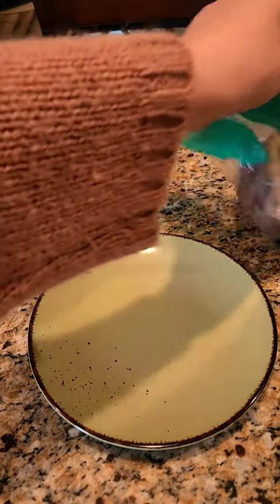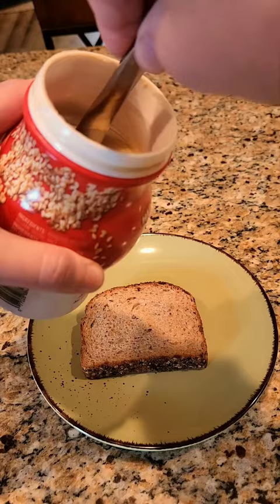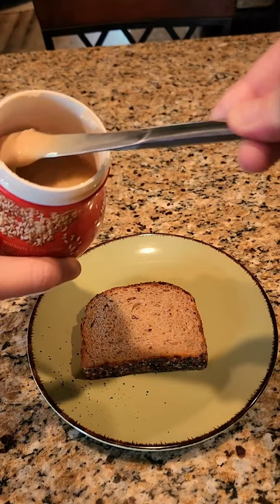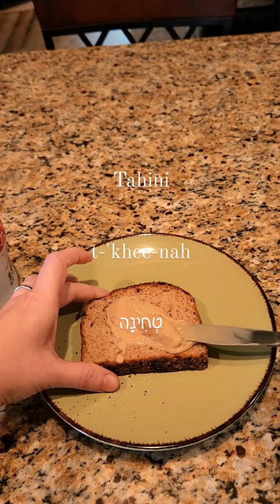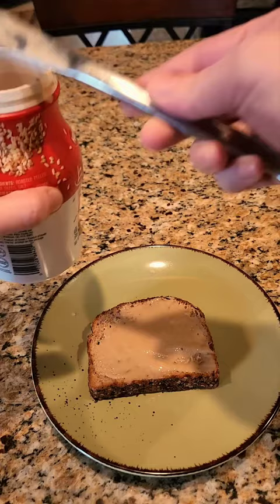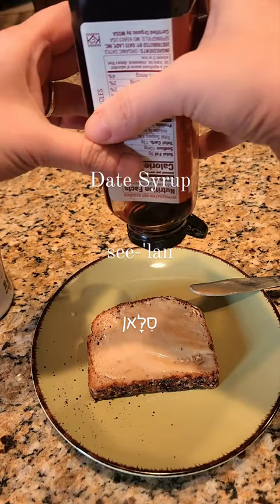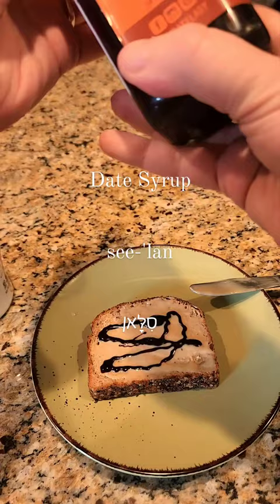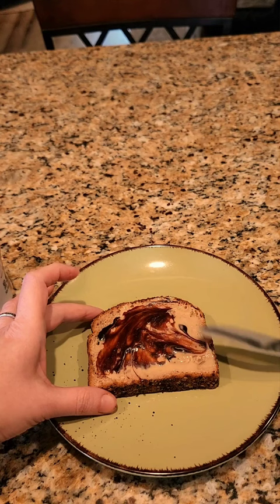My Fav Israeli Sandwich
💬 Want to speak Hebrew like a local? COMMENT THE WORD "SPEAK".

📚 Want to read and write in Hebrew? COMMENT THE WORD "WRITE".

USE MY BEST RESOURCES TO SPEAK, READ, WRITE IN HEBREW - AND MORE 👇

👄🗣 JOIN MY CONVERSATIONAL COURSE Practically Speaking Hebrew, and speak Hebrew like a local - with locals - from day 1

📚 COMPLETE ALL YOUR READING AND WRITING SKILLS with my Best Selling Hebrew 1, 2, 3

📱 Get all my Daily Free Lessons by: (1) Subscribing to my YouTube channel and clicking the bell to get notified on each new video that is posted, and (2) Following me on Instagram

✍ Write me in the comments what would you like me to teach next.

Great to have you on board, my friend.
Inbal